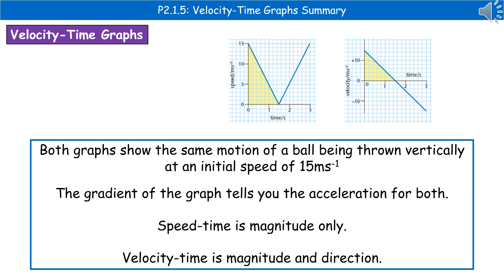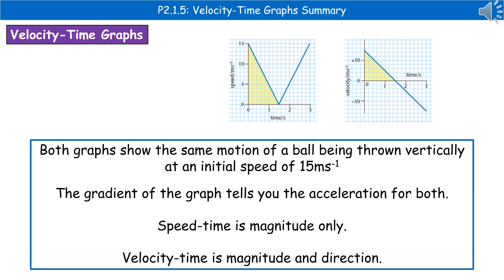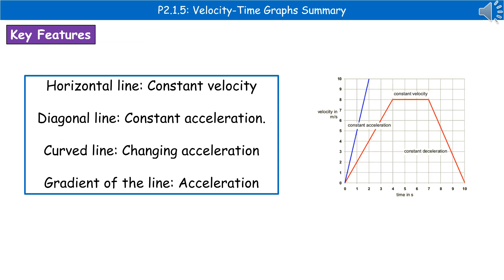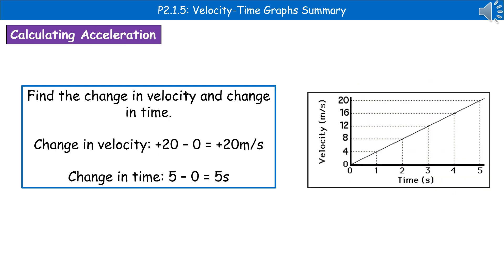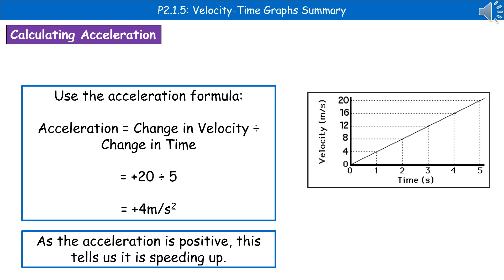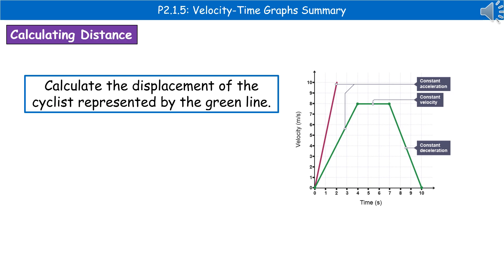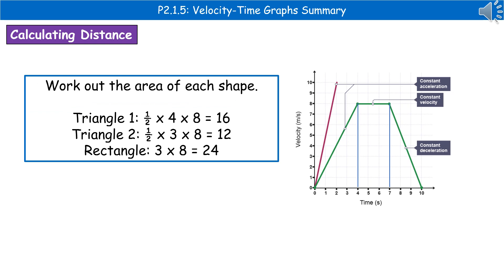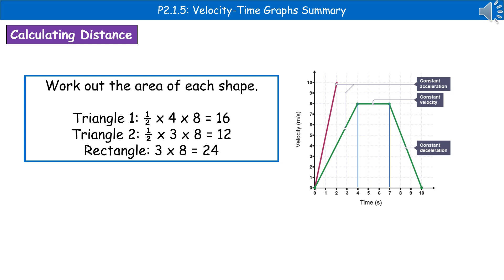OCR Gateway A (9-1) P2.1.5 - Velocity-Time Graphs Summary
OCR Gateway A revision video for Physics and Combined Science on P2 - Velocity-Time Graphs for the foundation and higher tier.  First exams in 2018.